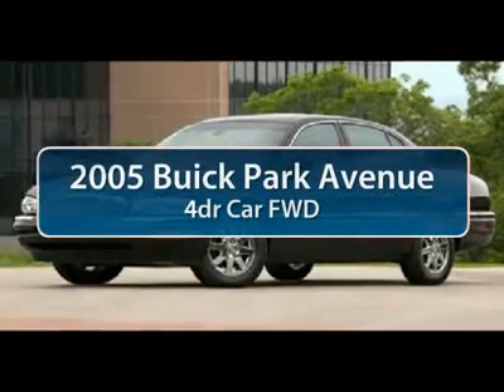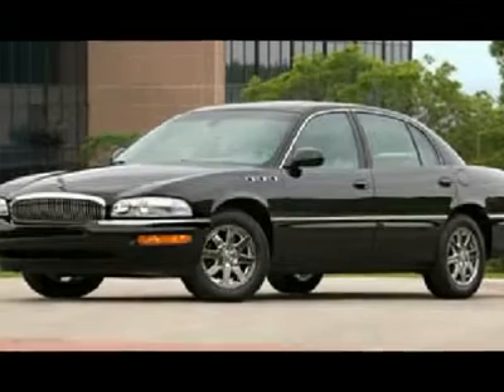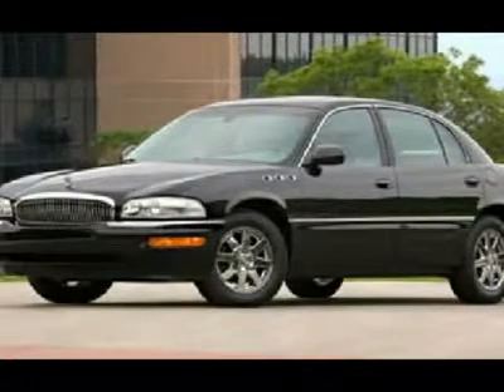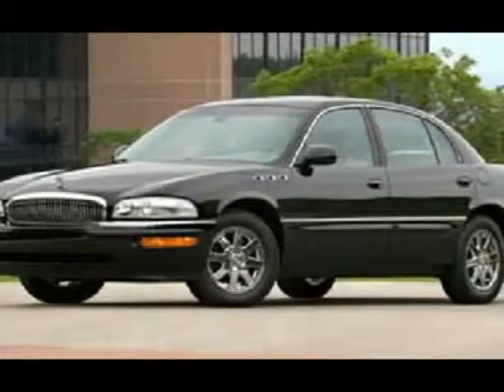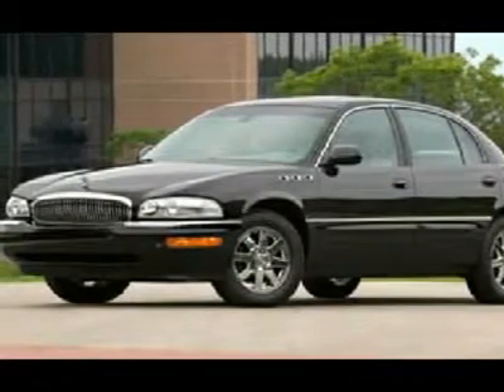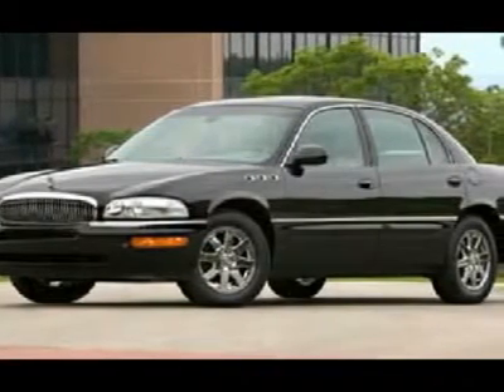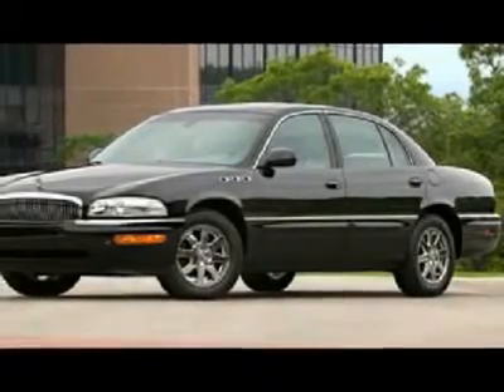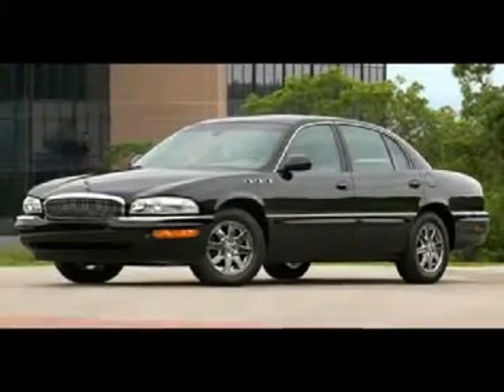2005 BUICK PARK AVENUE Cherry Hill, NJ 06955A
2005 BUICK PARK AVENUE Cherry Hill, NJ
Stock# 06955A
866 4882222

Looking for the right car? Today could be your lucky day. With 132161 miles, this Black, 2005 Buick Park Avenue equipped with Automatic transmission could be yours. Request more information and set up a test drive right away.